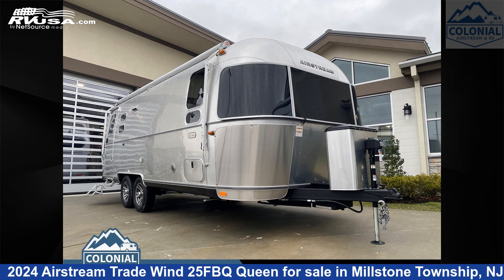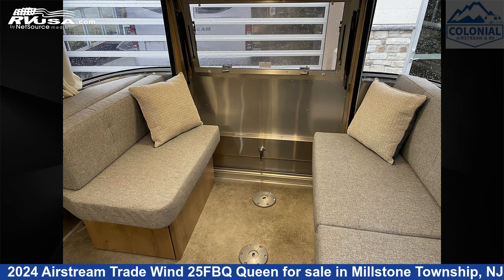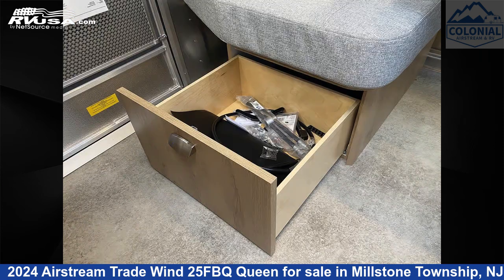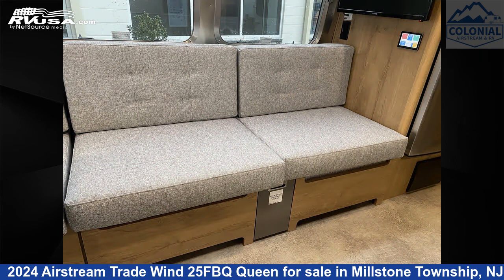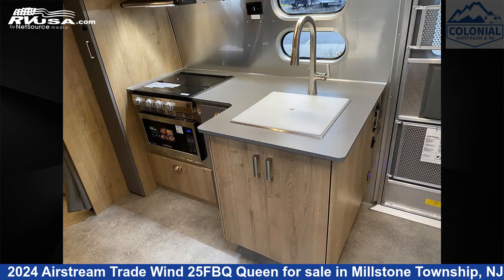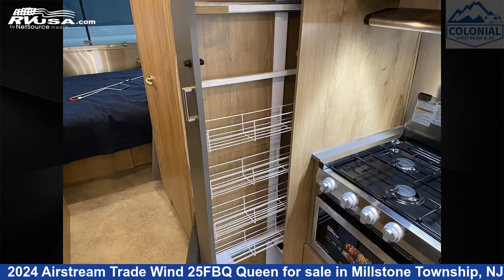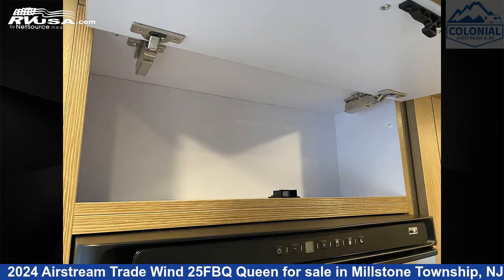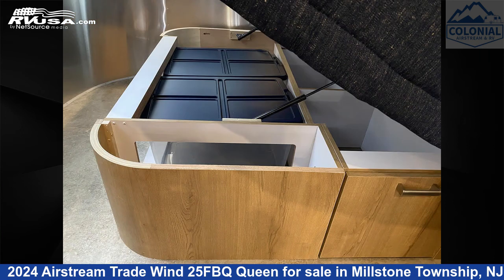Phenomenal 2024 Airstream Trade Wind Travel Trailer RV For Sale in Millstone Township, NJ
This 2024 Airstream Trade Wind 25FBQ Queen is a Travel Trailer RV. It is located in Millstone Township, NJ 08535 and is offered for sale by Colonial Airstream & RV. This New Airstream Is 26' 2" in length and features a Fieldstone/River Oak interior, sleeps 5, Air Conditioning, DVD Player, Water Heater, External Shower, Awning, Skylight, Smoke Detector, Auxiliary Battery, Stove Top Burner, Oven, and 39 gal fresh water capacity.The unloaded weight of this 2024 Airstream Trade Wind 25FBQ Queen is 6200 lbs.